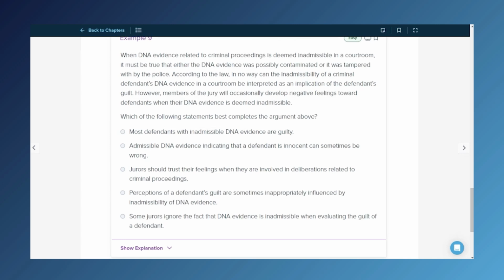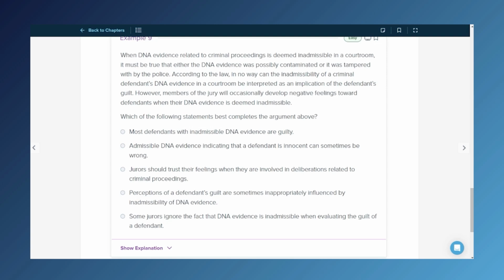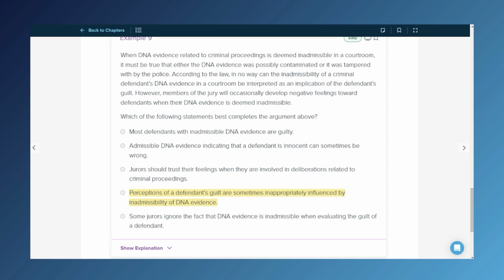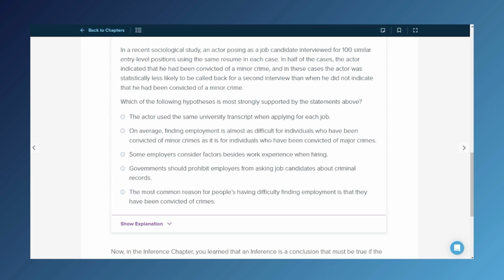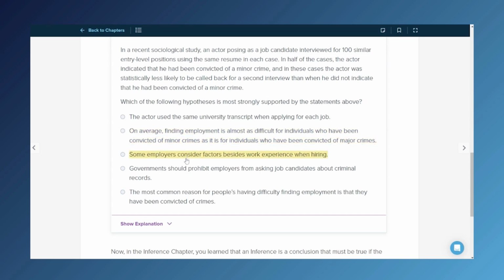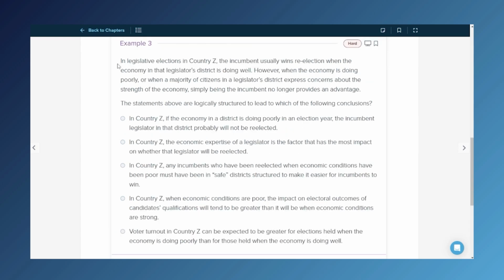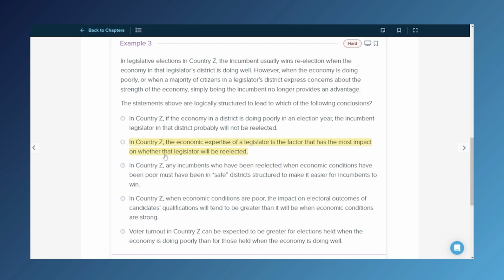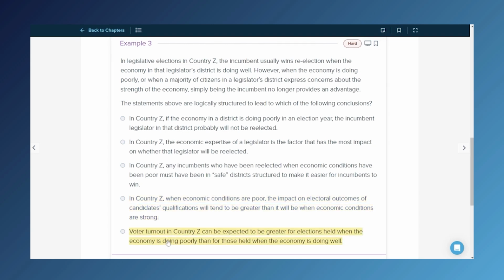GMAT Critical Reasoning: Identifying Conclusion Questions | Tips by a GMAT805 Scorer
Struggling to identify the correct conclusion in GMAT Critical Reasoning questions? The key is learning how to connect the evidence logically — without overreaching.

In this video, GMAT perfect scorer Julia walks you through a powerful strategy for conclusion-based CR questions using real examples.

You’ll learn:
How to identify the main conclusion in tricky question stems
How to use the “therefore test” to evaluate answer choices
Common traps like out-of-scope answers, contradictions, and overreaches
The difference between supported conclusions vs. assumptions or extra info
How this question type connects with inference questions

Julia breaks down multiple examples step by step, showing you exactly how to eliminate wrong answers and select the most logically supported conclusion.

Mastering this approach will help you stay precise, avoid traps, and boost your GMAT Verbal accuracy.

Timestamps:
00:00 Intro
00:34 Example 1
04:55 Example 2
08:18 Example 3
11:59 Conclusion
12:24 Outro

🚀 Join thousands of students achieving top GMAT scores with Target Test Prep.